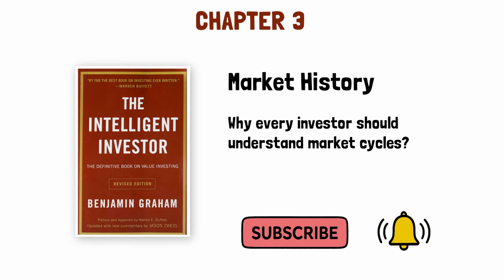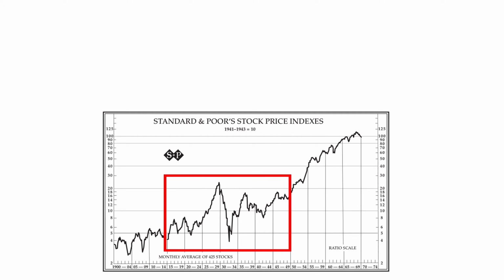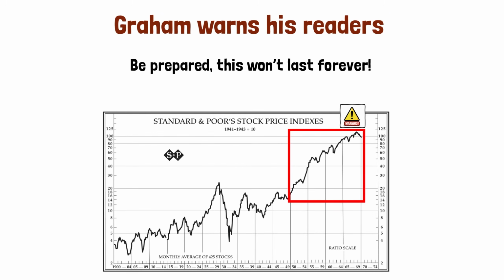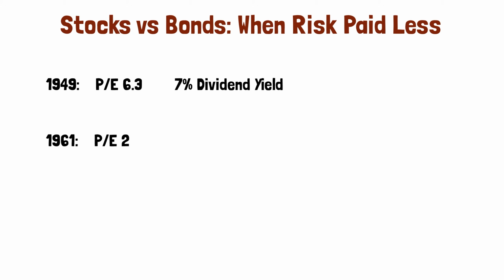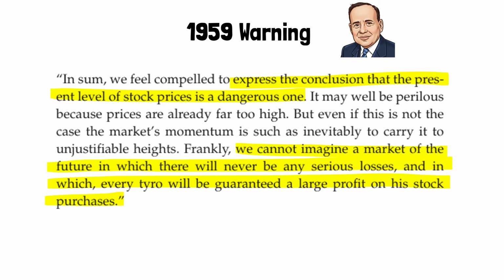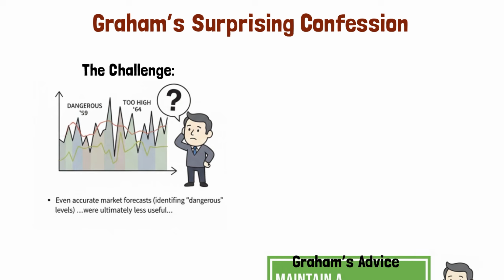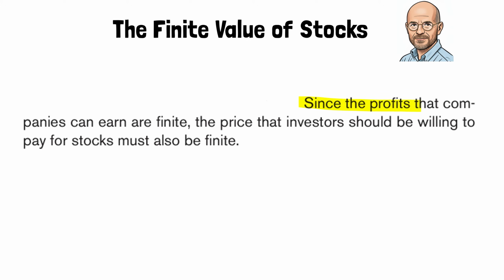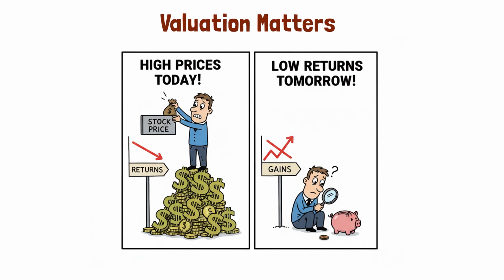The Intelligent Investor Book Analysis: Chapter 3: 1972 Crash Warning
Is the stock market dangerously overpriced in 2025? Benjamin Graham warned investors in 1972—and he was right. The crash came in 1973-74. Now the same warning signs are flashing again.
In this deep-dive analysis of Chapter 3 from The Intelligent Investor (the book Warren Buffett calls "the best investing book ever written"), we uncover the market patterns that repeat throughout history—and what they mean for your portfolio today.

What You'll Learn:

The 3 distinct market eras Graham identified over 100 years of data
Why the Shiller P/E ratio at 40 signals danger (it's only been higher once—in 1999)
The Recency Bias trap that makes investors buy at peaks and sell at bottoms
How to spot when stocks are dangerously overpriced (like Tesla's P/E of 251)
Graham's surprising admission: why his accurate predictions were less useful than simple discipline
The income ratio flip that warned of the 1973-74 crash—and it's happening again

Key Timestamps:
0:00 Introduction: Warren Buffett's Favorite Book
0:56 Understanding Market History & Cycles
2:01 Three Eras: 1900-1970 Market Patterns
4:24 The Greatest Bull Market (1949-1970)
6:14 Recency Bias: The Investor's Fatal Trap
9:06 P/E Ratios & The Law of Opposites
12:00 Graham's 1972 Warning (What Happened Next)
16:48 Discipline Over Market Timing
18:32 The 1973-74 Crash: Proof Graham Was Right
20:20 Shiller P/E at 40: What It Means for 2025

Graham correctly predicted major crashes by studying the relationship between stock prices, earnings, and dividends. His method is timeless, and the warning signs he identified in 1972 are eerily similar to what we see today.
This isn't about timing the market—it's about understanding valuation and protecting yourself from disasters while positioning for opportunities.